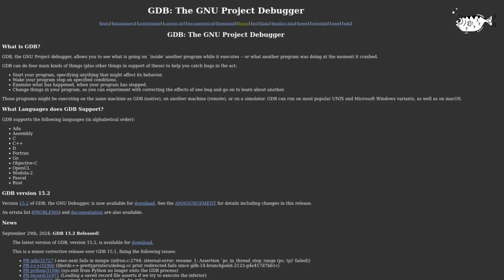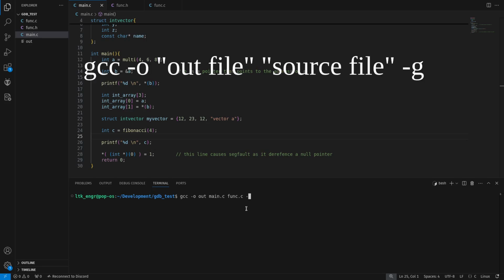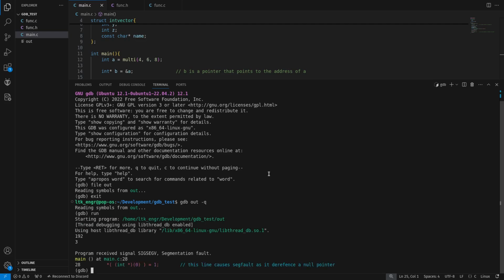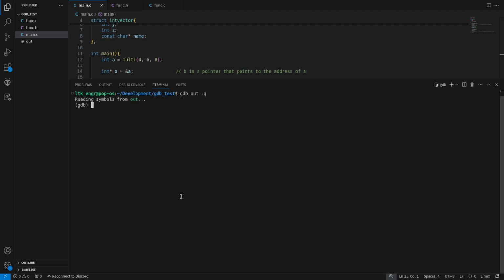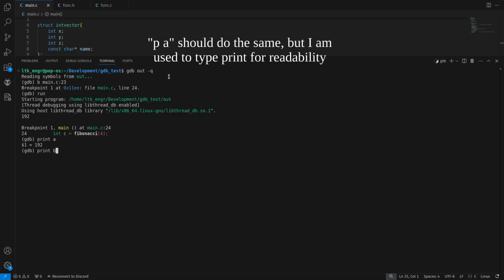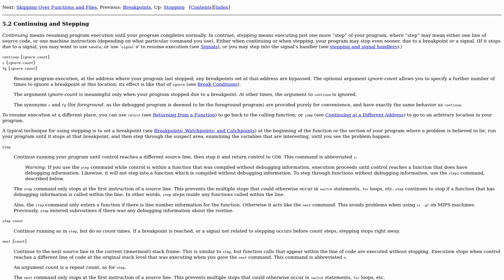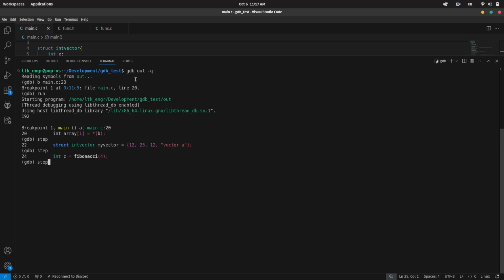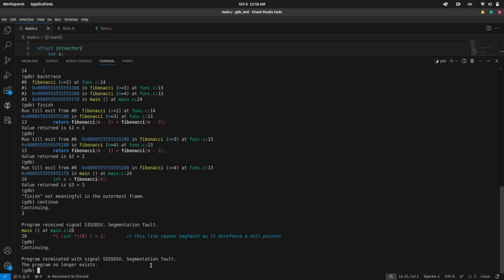A quick and basic guide on debugging C/C++ code with GDB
Title: A quick and basic guide on debugging C|C++ code with GDB

This is a quick guide I have made on GDB or GNU Debugger which covers the basics of how you can use it to debug C/C++ code. This is NOT an in-depth tutorial so if you have more specific use cases or questions, look for it on the Internet, especially StackOverflow.

Photo by Krishna Pandey on Unsplash

I would also appreciate it if you give me a small amount of donation as I’m still a college student.

Chapters
0:00 Intro
0:19 Sample source code
0:50 Compile & enter GDB shell
1:00 "file" command
1:20 “run” command
1:40 Breakpoint
2:25 Managing breakpoints
2:50 “print”
3:12 “watch” command
3:33 “next”, “step” and “continue”
4:36 “backtrace” command
4:50 “finish” command
5:04 Conclusion